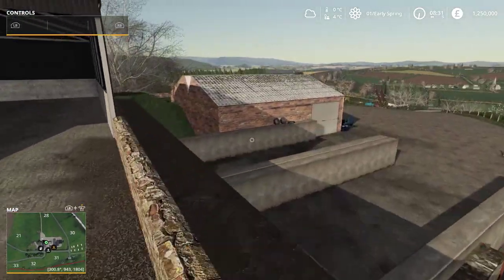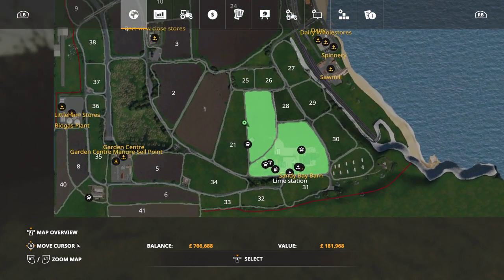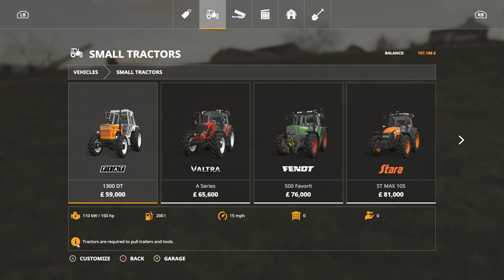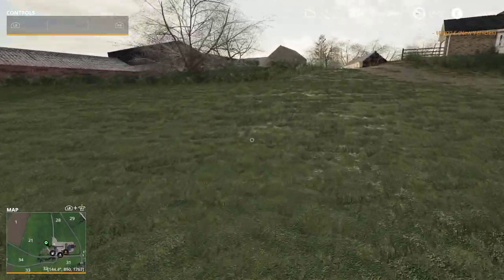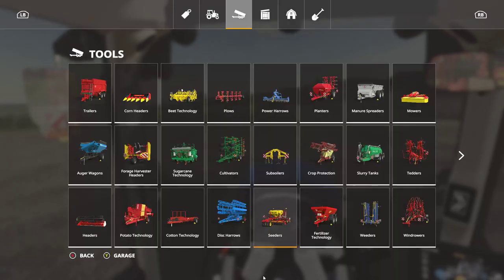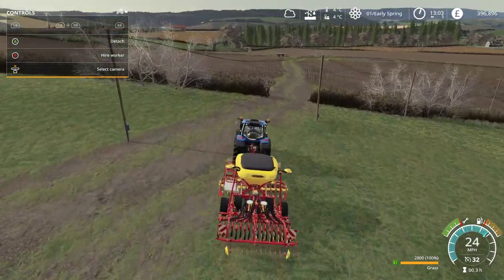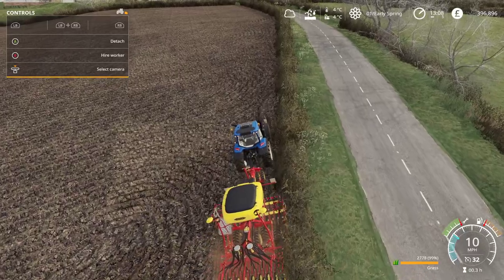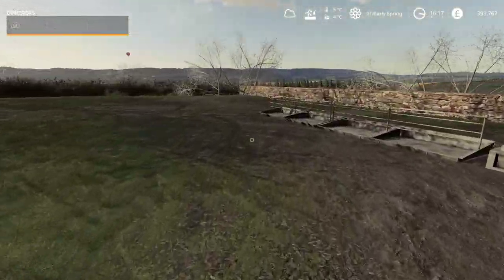Sandy Bay Fs19 making a animal farm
welcome to devon in the uk, our farm is primarily a animal farm, today we are plowing and seeding our grass field so this year the sheep will get brand new grass to chew on. hopefully this will help our stock numbers to grow.